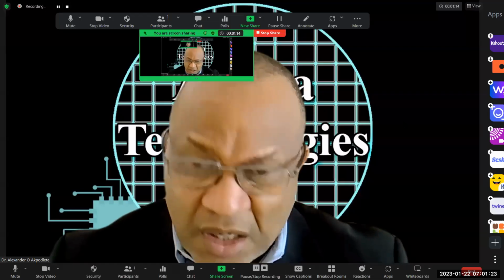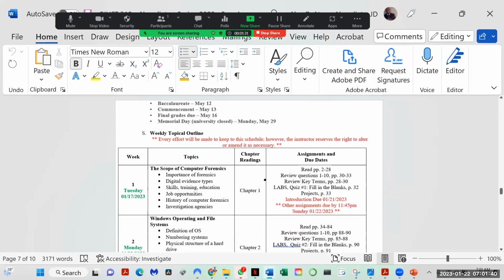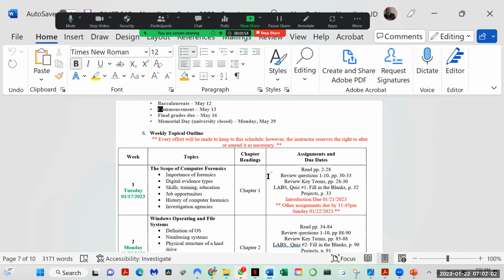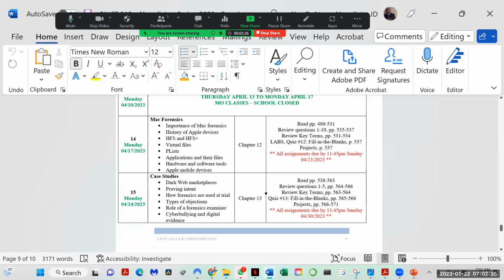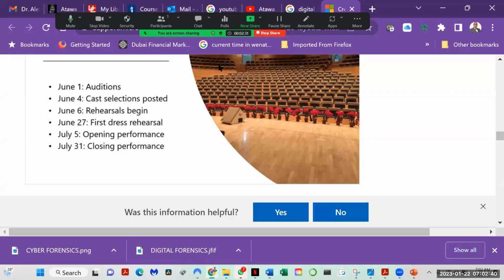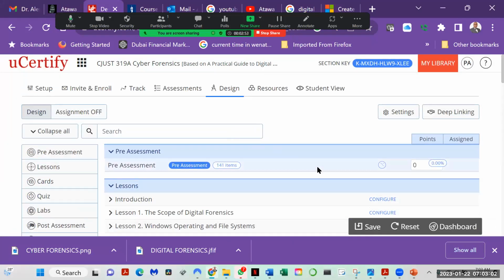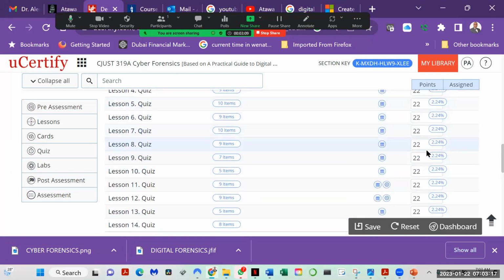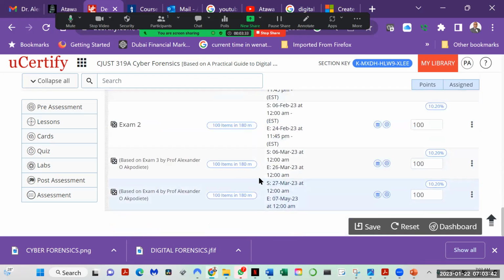Week 1 review video Cyber Forensics CJUST 319 Sections A & B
It reviews the syllabus, uCertify and provides directions for the rest of the semester. There is no space on Canvas that is why it is on my YouTube channel.